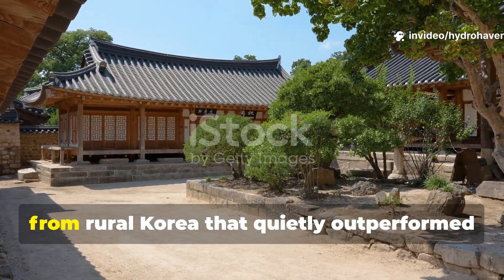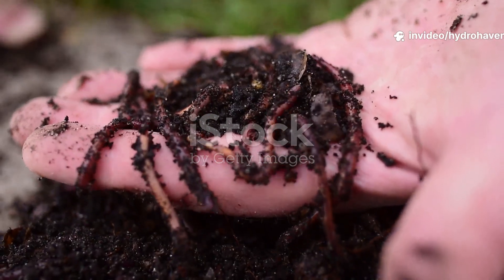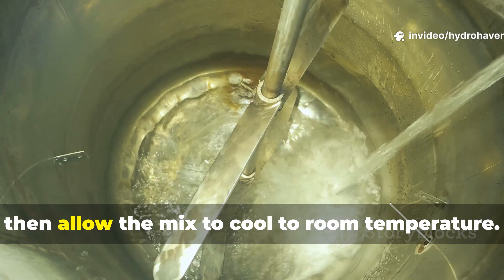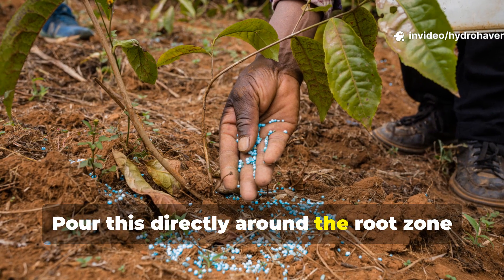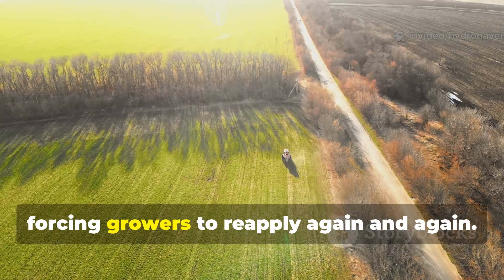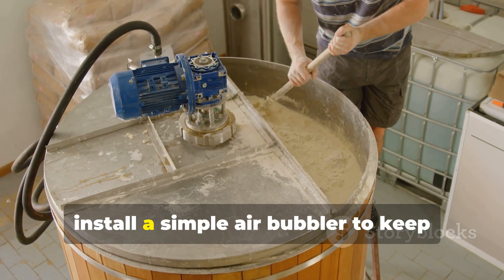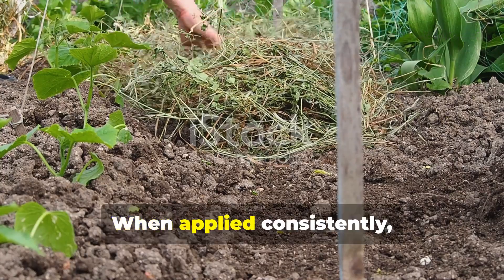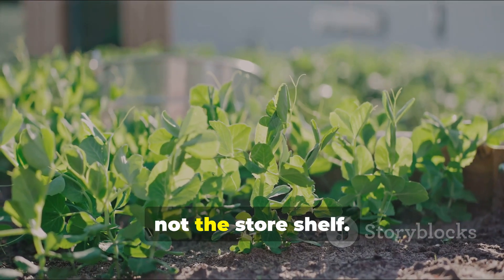This Korean Backyard Trick Replaces Fertilizer FOREVER BIG Company ARE HIDING IT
There’s a backyard trick from Korea that’s rewriting everything we know about soil health — and it’s something fertilizer companies never want you to find out. Long before chemicals and lab-made nutrients, Korean farmers discovered a living soil activator made from common household ingredients. The result? Plants that grow stronger, roots that dig deeper, and soil that feeds itself for years — all without a single drop of synthetic fertilizer.

In this video, you’ll learn how this forgotten Korean farming method turns waste into pure microbial power. You’ll see how a simple homemade ferment can transform your soil into a self-sustaining ecosystem — the same way ancient farmers grew food for generations without ever buying fertilizer.

🌿 What You’ll Learn in This Video:

The centuries-old Korean soil trick that modern agriculture abandoned.

How to make a natural microbial tonic from kitchen scraps.

Why this works better than compost, manure, or fertilizer.

How Big Agriculture quietly suppresses these natural systems.

Step-by-step: how to make, ferment, and apply it for maximum growth.

📌 We Also Answer:

Can you use this on lawns, trees, and raised beds?

Does it work in poor or compacted soils?

How often should you apply it for lasting results?

Is it safe around pets and vegetables?

This is the hidden key to truly regenerative soil — a system that doesn’t depend on big companies, just biology and balance. Once you try it, you’ll never buy fertilizer again.